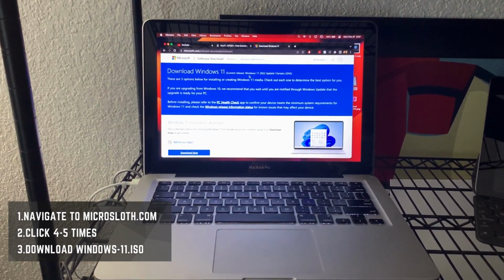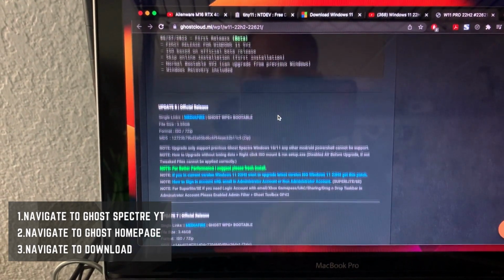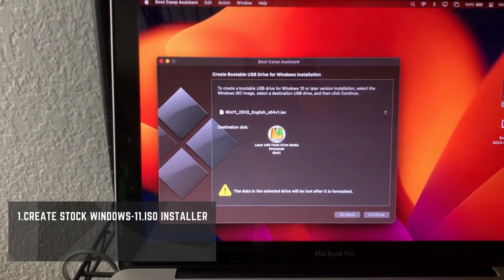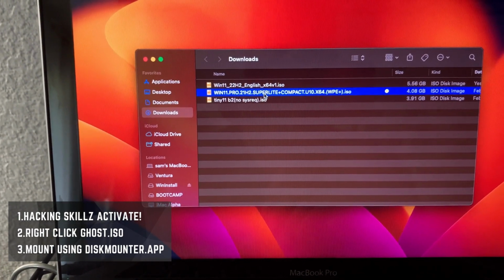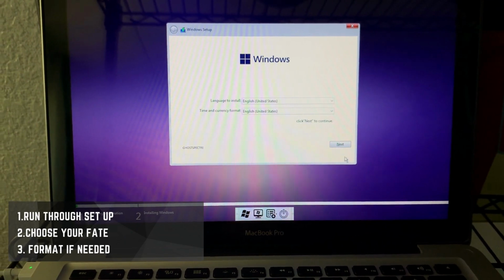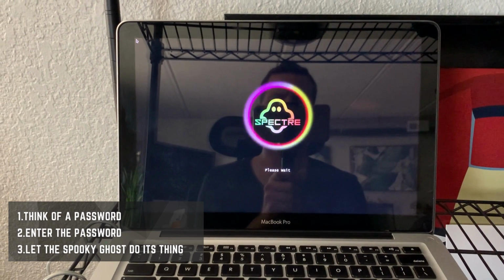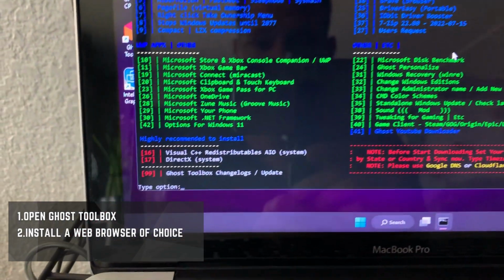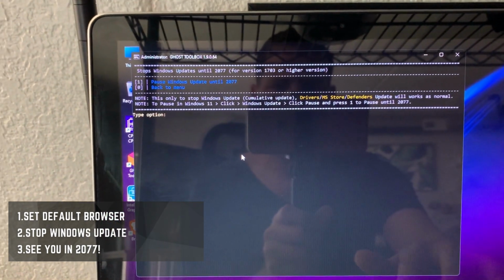How to Install Ghost Spectre windows11 on macbookpro 2012, no TPM, ghostspectre tiny11 alt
They said it couldn't be done, But we don't care what they say.

Ghost Spectre is up and running on my Macbook Pro 2012!!

Ghost Spectre boots up in less than 10 seconds and is super streamlined, it removes all the Bloatware that comes with the factory install of Windows 11, it idles very smooth and is leaps and bounds better than the Microsloth Build. This build also has no systems requirements and will run with as little as 1GB of RAM. Created with Gamers in mind, it would be perfect for anyone building a gaming computer.

What you will need for this tutorial,
1.Target Mac Computer
2.Thumb Drive 16GB or larger
3.Windows-11 Stock.iso
4.Ghost Spectre Choice.iso
5.Moderate Hacking Skillz

You can download the Ghost Spectre Choice.iso here, if you dare!
you will need a password to unzip these files too SO ANNOYING
use an app such as the unarchiver to unzip and insert password.

Sam Spade Tech Channel, my adventures with Macintosh Computers and little tips and tricks to make your computer run smooth.